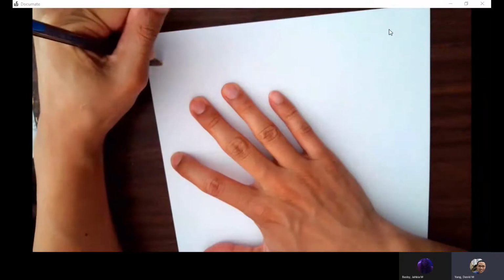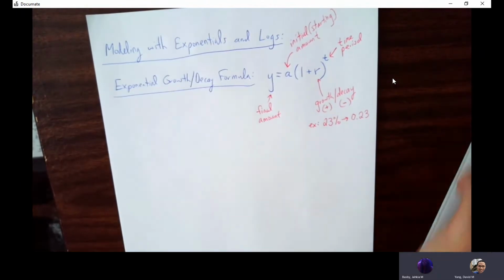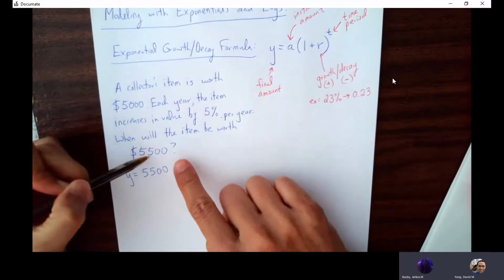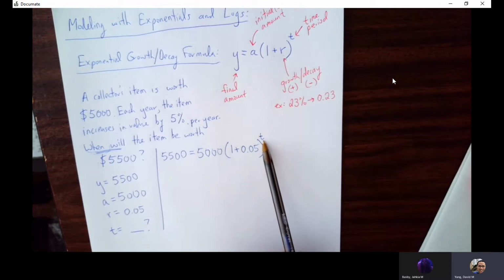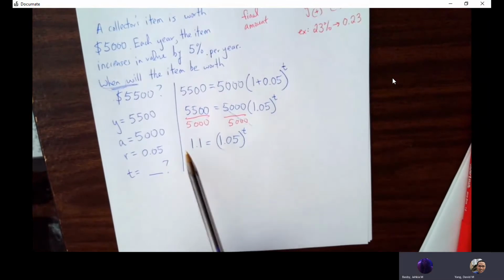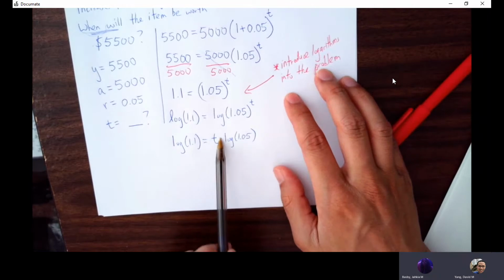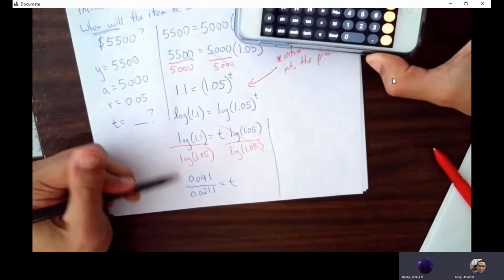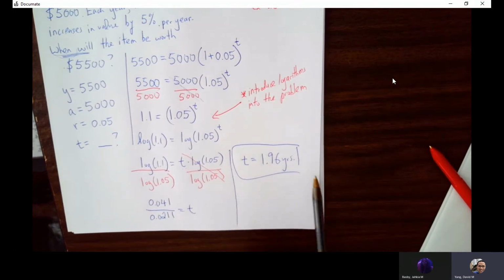Modeling with Logs Exponential Functions (6/22/2021)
FVS Algebra 2